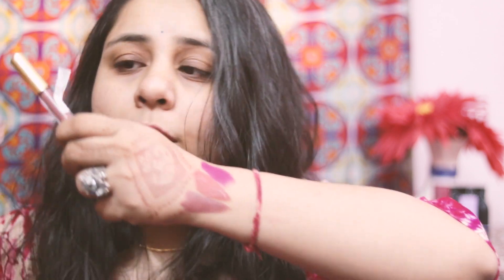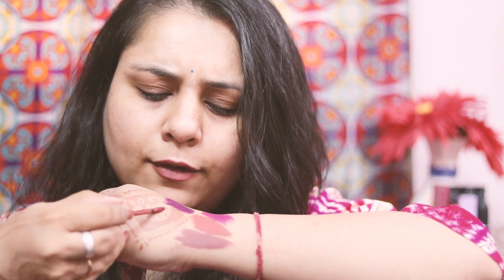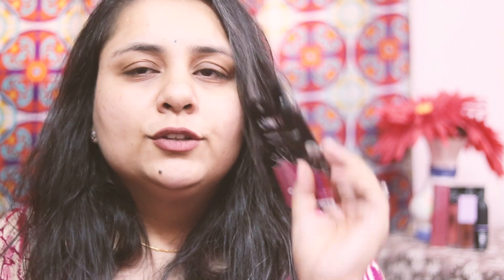Top Amazon Transfer-Proof Lipsticks Under 100 | amazonfinds | amazonbeautyfinds | Shalini Jaimini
Buying Links :

1.  INSIGHT COSMETICS MATTE LIP INK(LG43-10)

2.  If Ramble Matte Quin Lip Color, 3 ml(23)

3.  MILAP Matte Stick Lipstick, Long lasting lipsticks, Lipstick for Women, Lipstick pack of 1, Electric Orchid

4.  Plum Matte In Heaven Liquid Lipstick Trial Pack | Upto 12 Uses | Cocoa Mocha - 130 (Chocolate Brown)

5.  Ornare Stuck Matte Obsession Non-Transfer Liquid Matte Lipstick,12h Long Lasting Lipstick Waterproof For Women | Matte Lipstick Set | 08 PLUM IT UP

thesjcreations, shalini jaimini, shalini mandal, simran nikky, kp styles, lipsticks under 100, TheHopeStory, NEEMA'S CORNER, Style&Dine, Isheeta Yadav, Simran Nikky, Top 5 lip products under ₹100, Dream Simple, Preity प्रेरणा, Shivangi Sharma, Nykaa Pink Summer Sale Haul, amazon finds